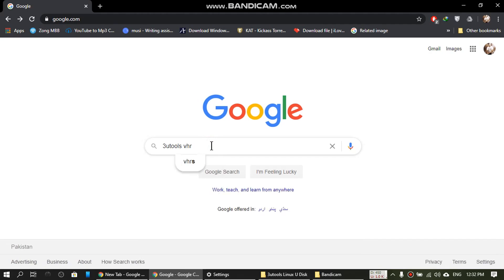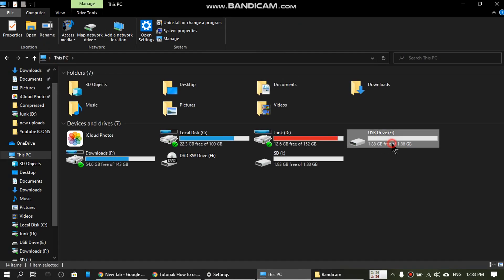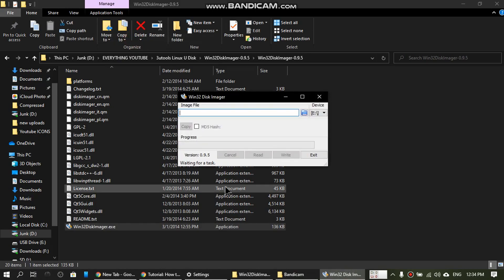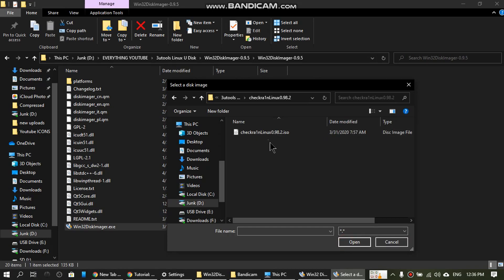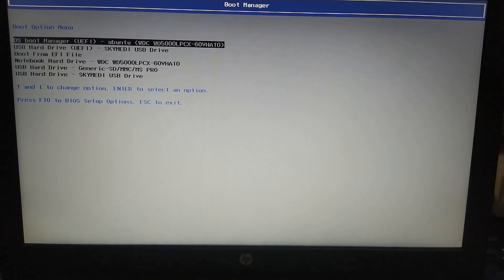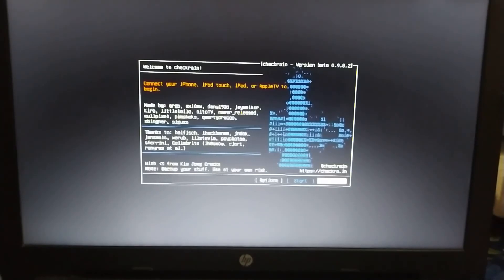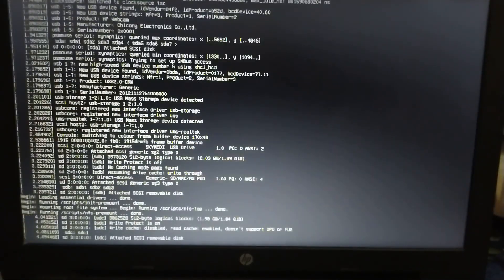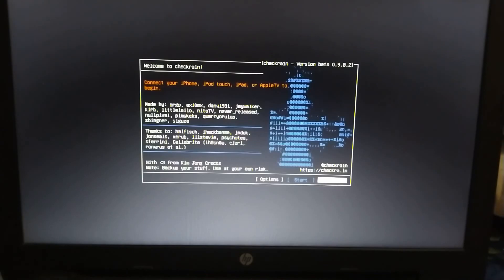[3uTools-Linux U Disk] Checkra1n 0.9.8.2 Linux Live USB | INTEL + AMD | LEGACY + UEFI | Windows PC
In this video you will see how you can create the 3uTools Linux U disk. The process is fast and simple. It supports checkra1n 0.9.8.2. This Live USB supports:
1. LEGACY & UEFI both
2. INTEL & AMD both
If you get error -77 just unplug your iPhone/iPad and re-plug it and try again it should work!

Linux U Disk Credits: 3uTools